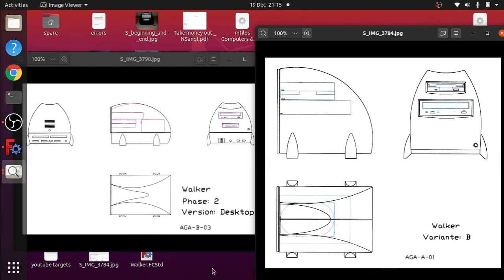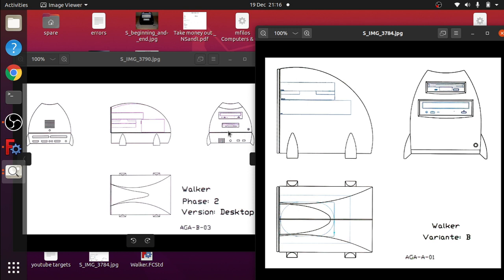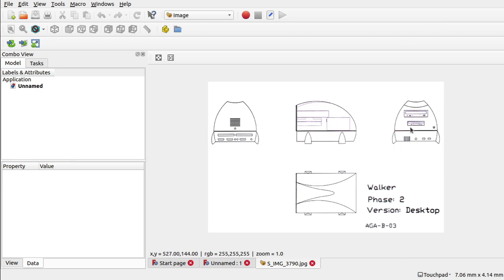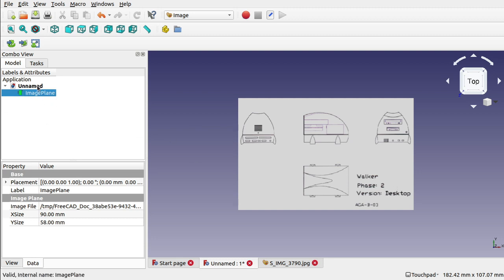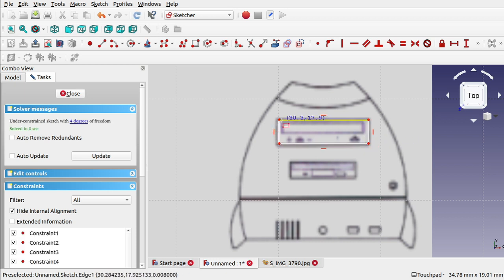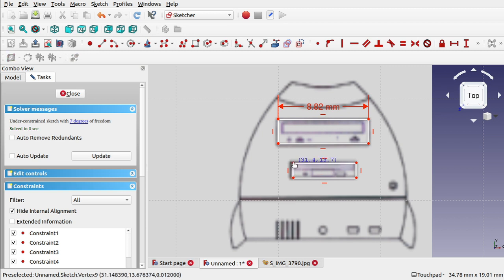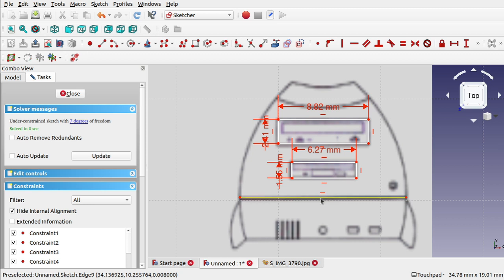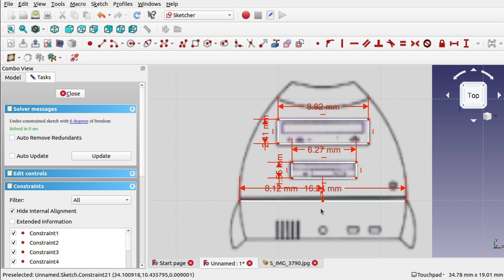FreeCAD : Trace an image into a sketch. Beginners guide to freeCAD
Using a JPEG image imported into FreeCAD as a base to create your sketch by tracing around the image allowing you to create images from plans that have no measurements or reverse engineer current products.  The tutorial is easy for beginners to follow and we will continue in another video where we will scale the image using a spreadsheet based on one part of the image that we know the exact size for.  From this we will derive all the other dimensions.